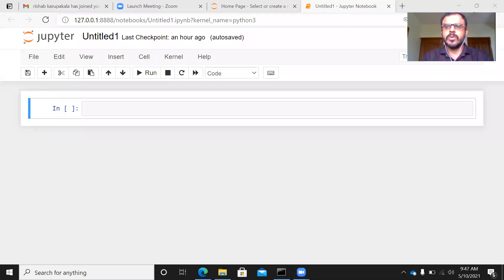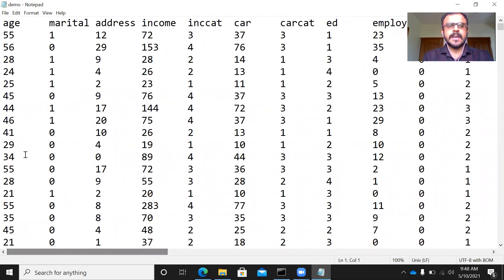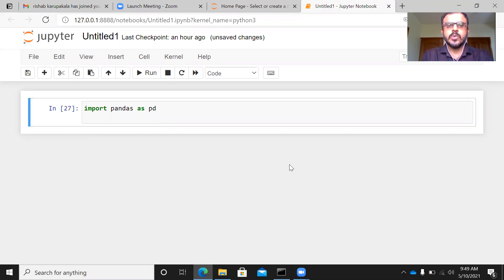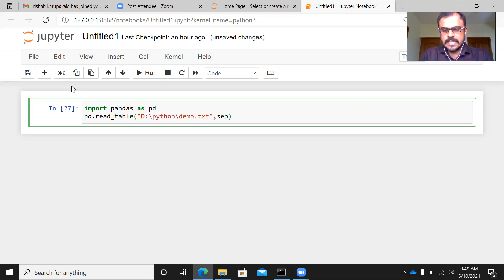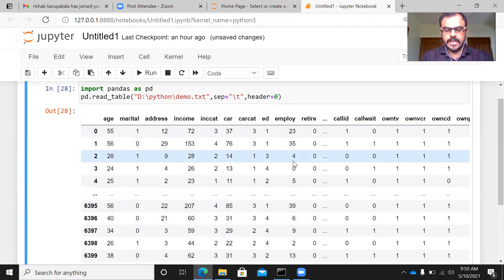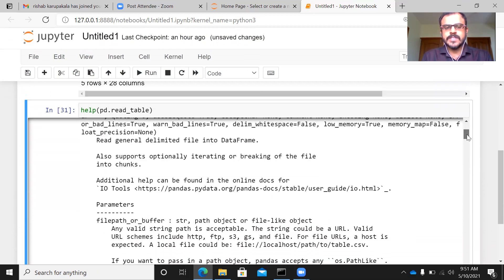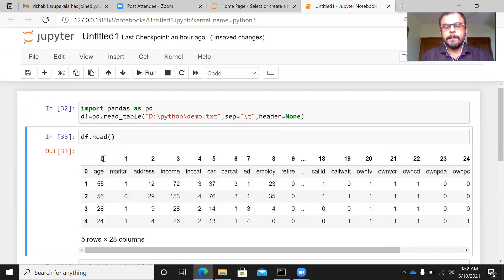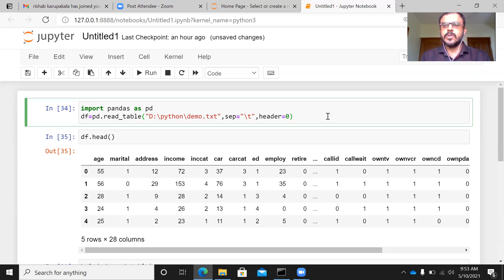How to import a tab limited file in Python ?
In this segment we talk about how to efficiently import a tab delimited file into Python